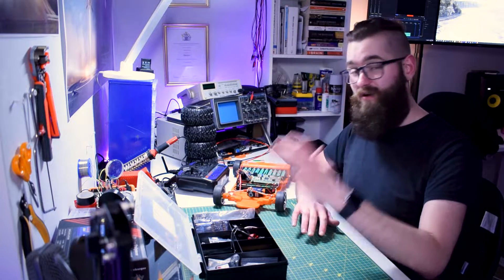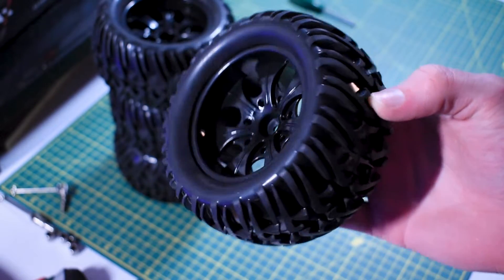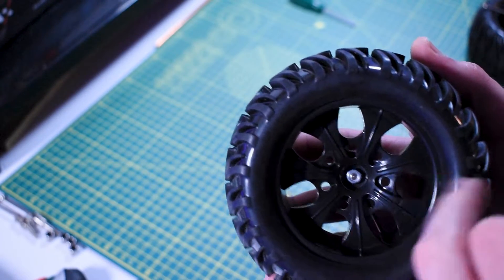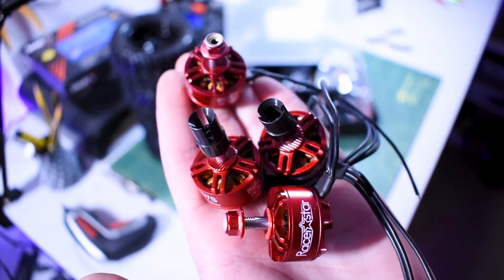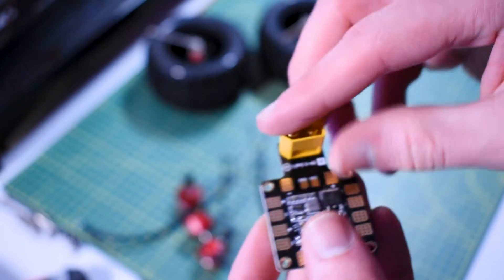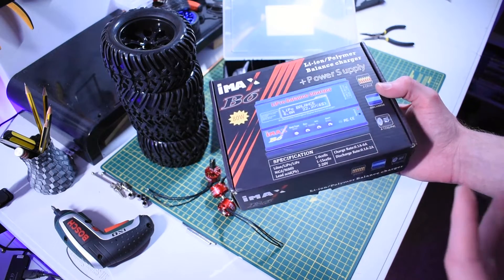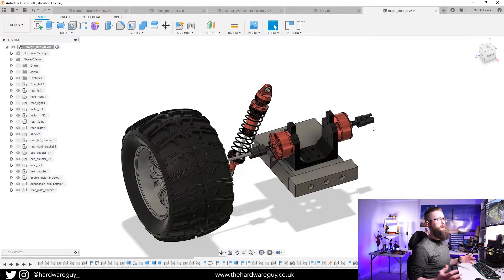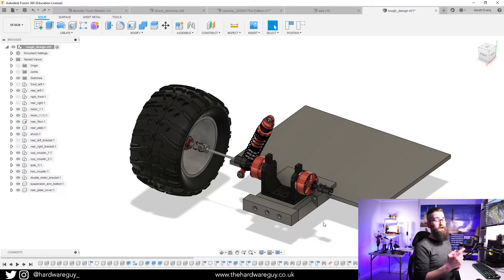AWD RC Car System... pt.1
This V2.0 car builds off the back of my last STM32 RC Car project. I’ve modelled most of the mechanical parts now, and I’ve been playing around with different configurations trying to figure out the best setup for my dual wishbone suspension. I’m not too worried about getting it perfect right away as I can rapidly test and design new parts later on (I have a lot to learn, and many mistakes to make). The plan was to make it modular for this very reason! The steering should also be a lot better on this car because the pivot point is now inside the wheel itself. In this video I share with you all of the components I have received to date. I am still waiting on delivery of the ESC's and my LiPo battery. Still a lot of work to be done, and I’m enjoying the learning experience!

Parts:
- Wheel s1:10 Monster Truck RC Car
- FlySky FS-R6B
- Matek Systems PDB-XT60 W/ BEC 5V & 12V
- iMAX B6 80W 6A Lipo Battery Balance Charger
- Racerstar 2207 BR2207S Fire Edition 2500KV
- Racerstar 120A ESC
- ZOP Power 11.1V 5000mAh 60C 3S Lipo Battery